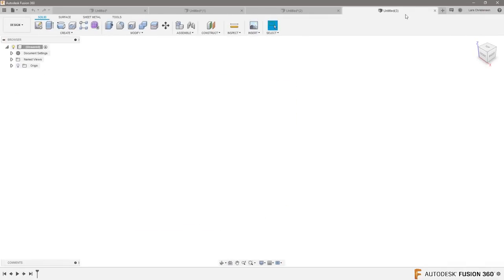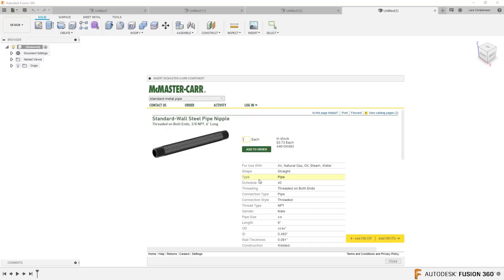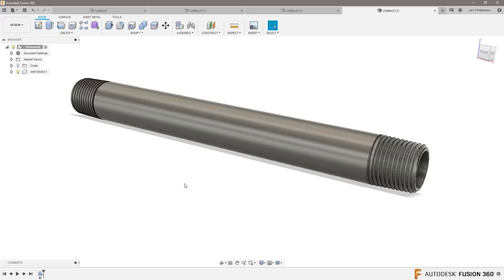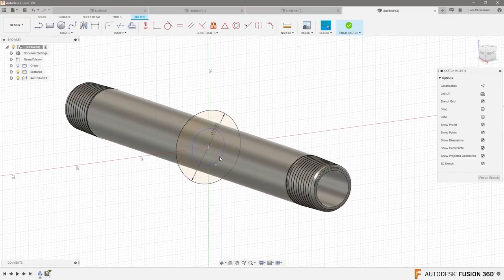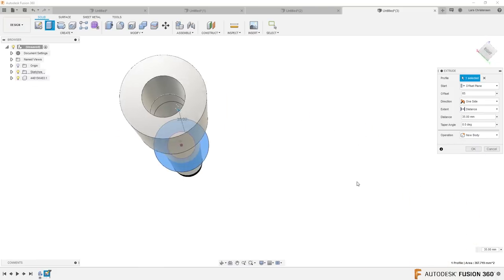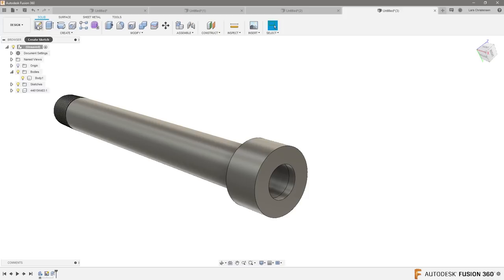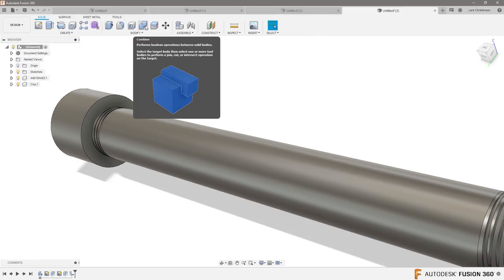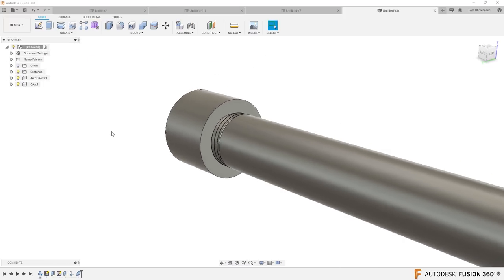Fusion 360 — Copy Threads from McMaster — Ask LarsLive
Copy Threads from McMaster is a snippet of Sunday's Ask LarsLive.